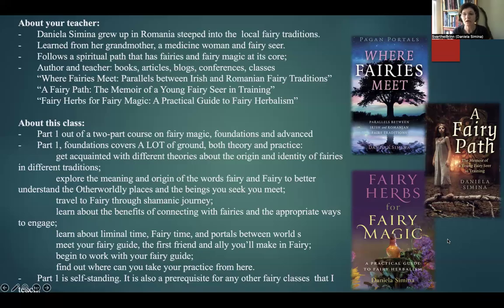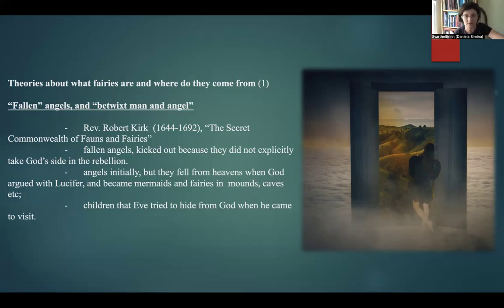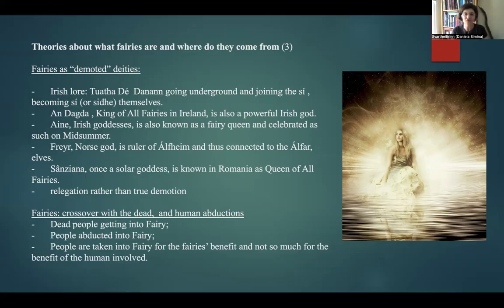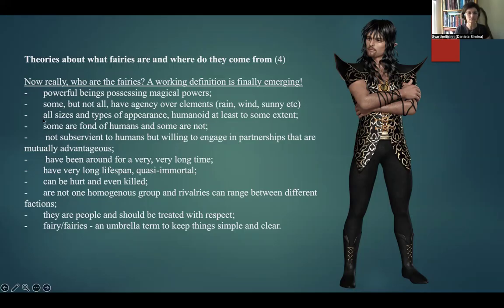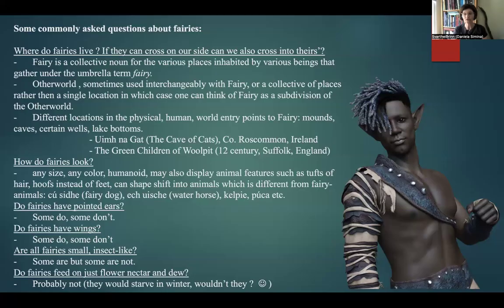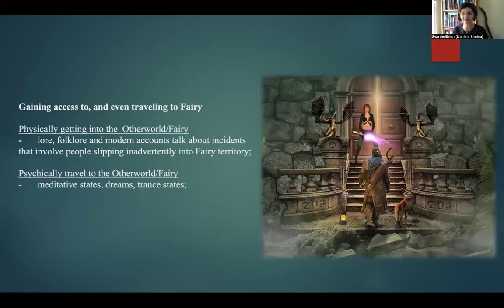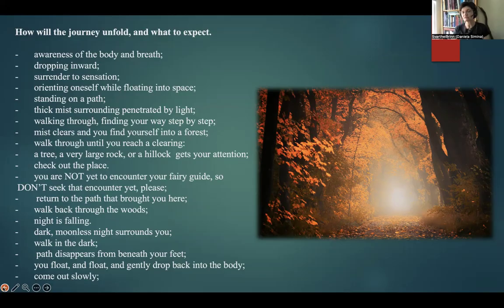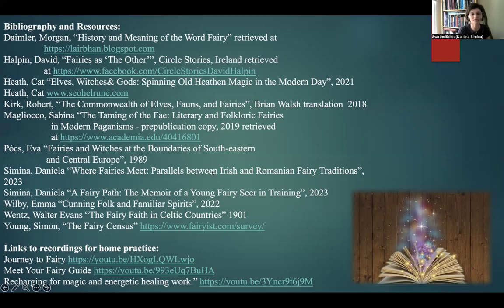Fairy Magic Foundations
Whether you are drawn to fairy magic by pure curiosity, or you feel an inkling to enter spiritual partnerships with fairies, this class is great place to start. Join us to learn about the reality of fairies and about the gifts and dangers underlying encounters and relationships with them. Discover Fairy, a world of wonder, but also be prepared to find out that fairies are not always cute, only occasionally benevolent, and sometimes quite dangerous. Learn from the lore of different traditions and from the presenter’s personal experience about Fairy gifts, powers, and the potential strings attached to partaking in these. Learn from the traditions of Fairy Seers and Fairy Doctors in different European cultures, tackle the connect with the fairies in ways which are safe, and invite their magic into your life.

In this first class you will:
- get acquainted with different theories about the origin and identity of fairies as presented in different traditions;
- understand fairies in contemporaneity;
- travel to Fairy through Shamanic Journey;
- learn about the benefits, responsibilities, and risks involved in connecting with fairies;
- Fairy etiquette: do’s and don’ts;
- liminal time and portals;
- meet your fairy guide;
- working with a fairy guide: what does it mean and how to do it;
- find out where can you take your practice from here.

No previous knowledge of fairies or folklore are necessary! The only prerequisite is your curiosity, interest, and desire to learn about fairies.